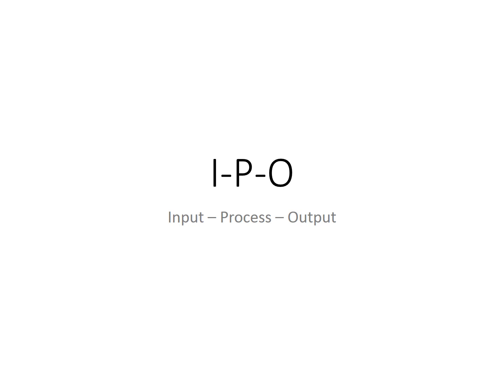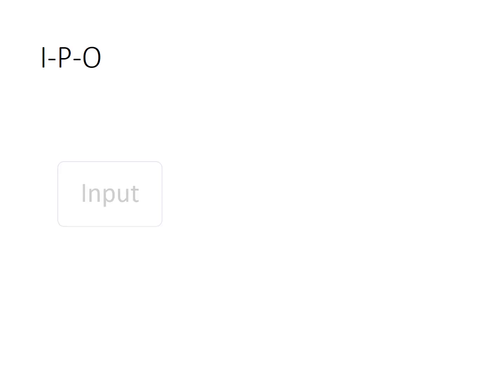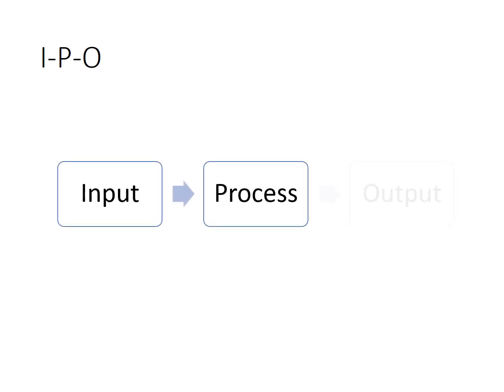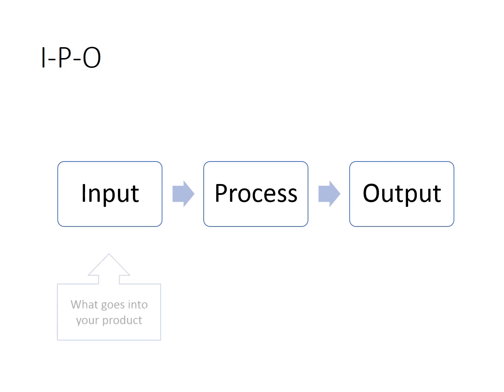I-P-O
A basic introduction to the I-P-O model.